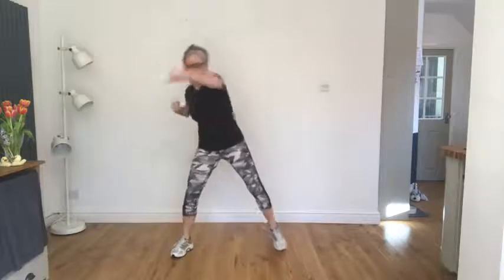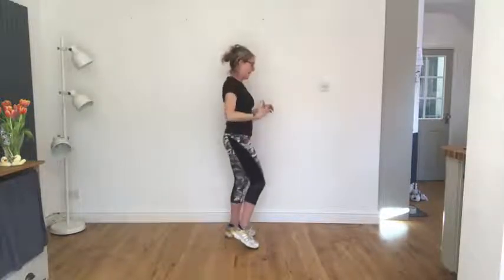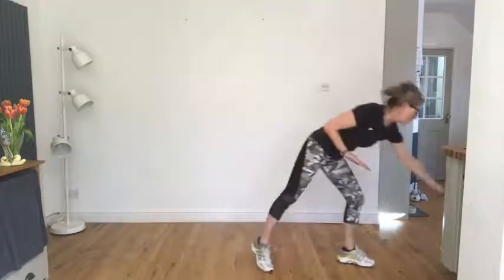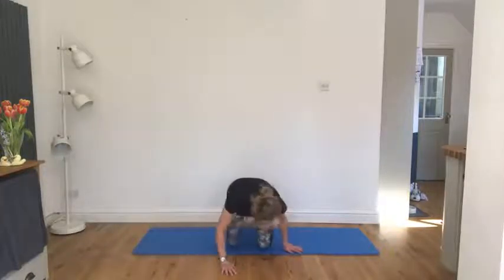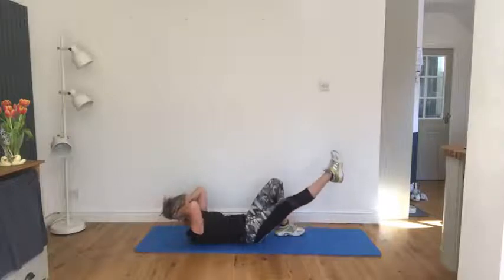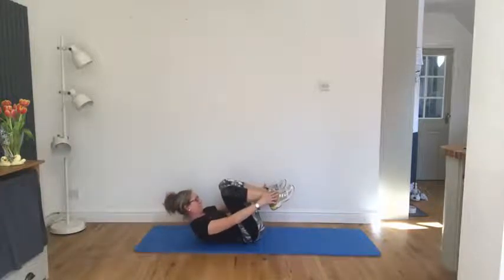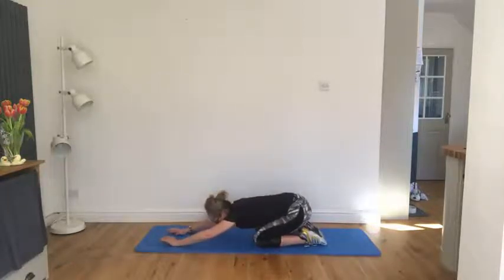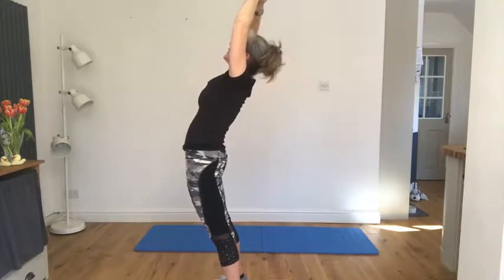Sport and Wellbeing Online Fitness Class #385: Core Class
Working through our core muscles in the body from a standing sequence to the floor work, a Mat is required. Suitable for all abilities. Enjoy❤️